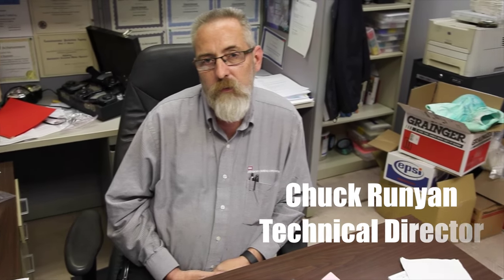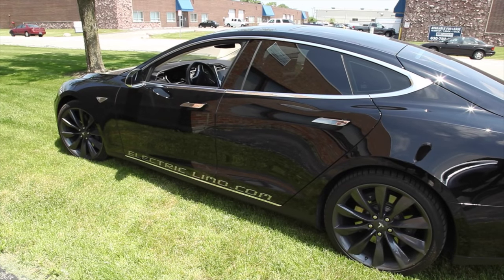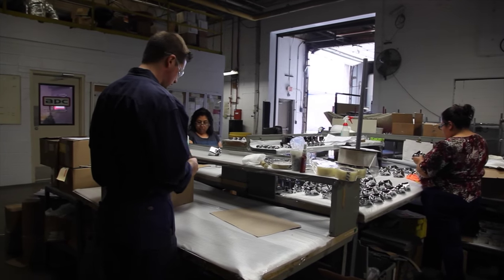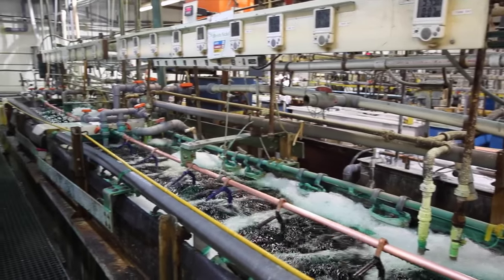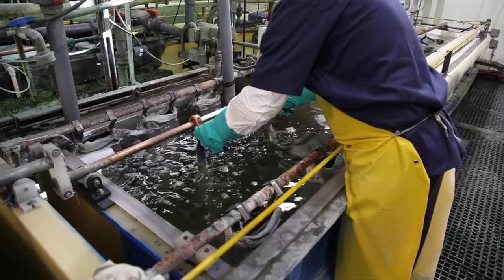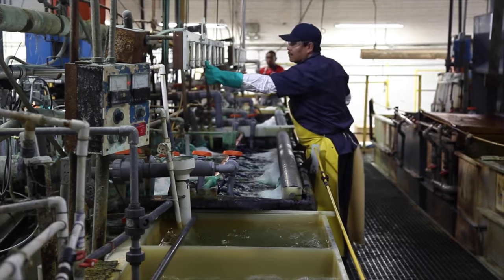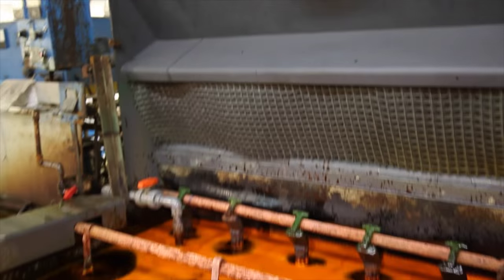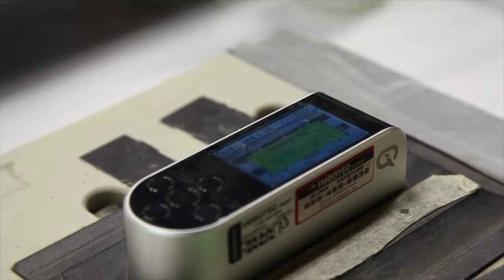Automotive Satin Chrome Plating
Arlington Plating Company plates many different components to automobiles, just like the door handle for the Tesla.  In this video, Technical Director Chuck Runyan takes us through the process...